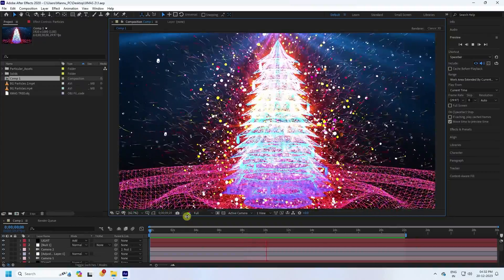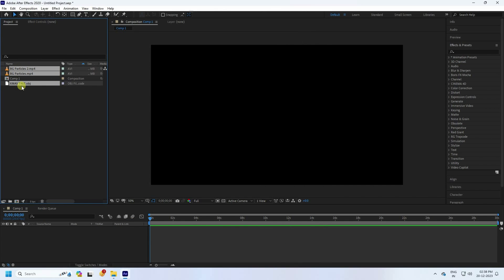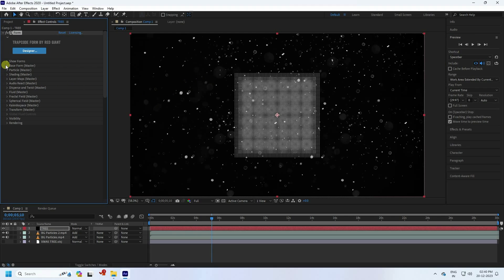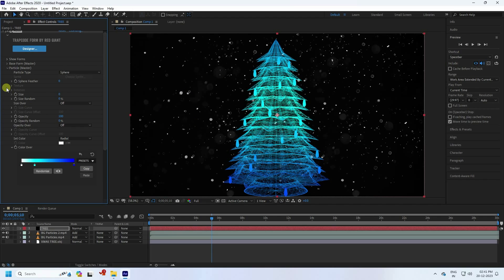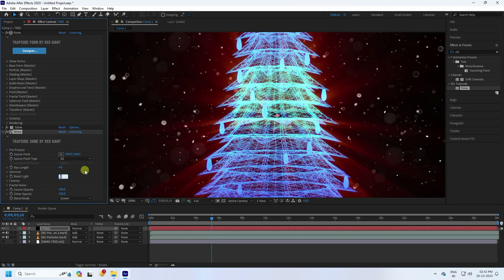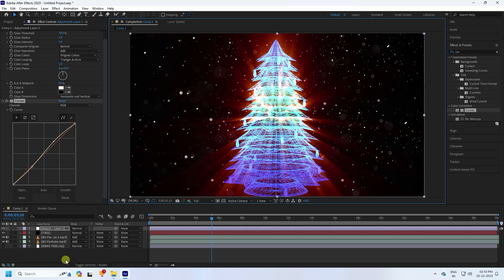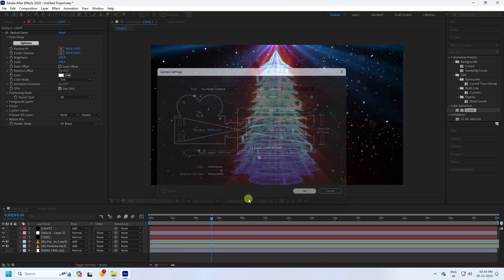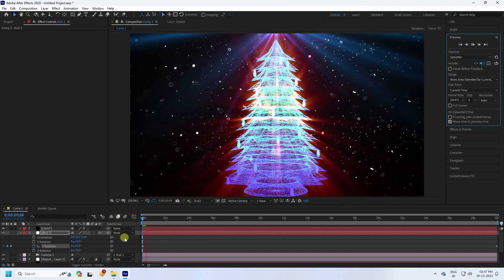Create Any Animated CHRISTMAS Video in After Effects - Trapcode Plugin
In this After Effects Tutorial, I will teach you how to create a Christmas animation video using trapcode plugin in After Effects.